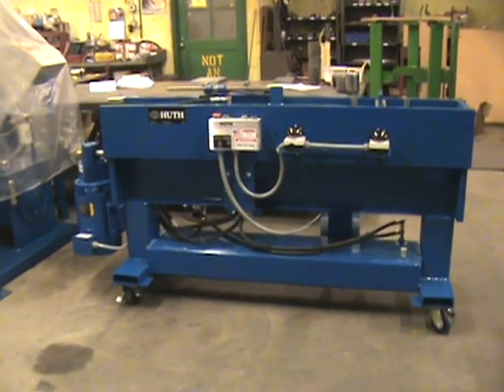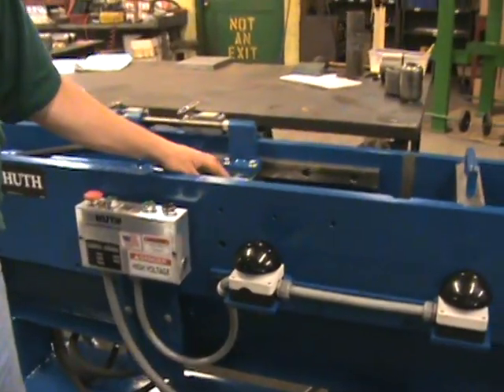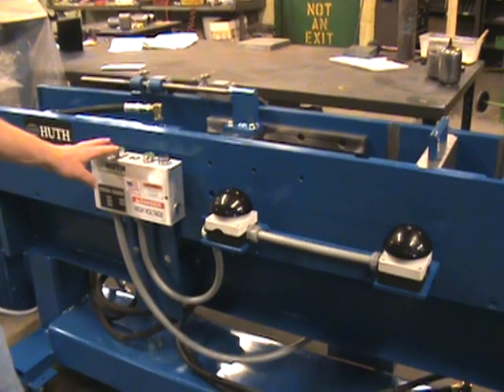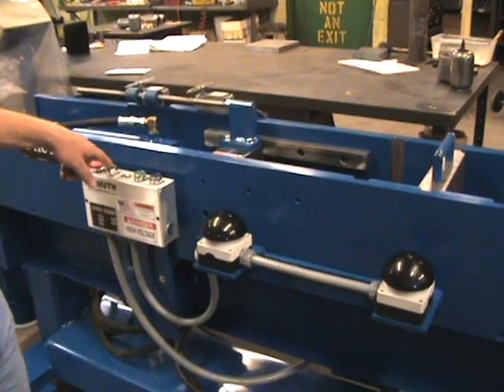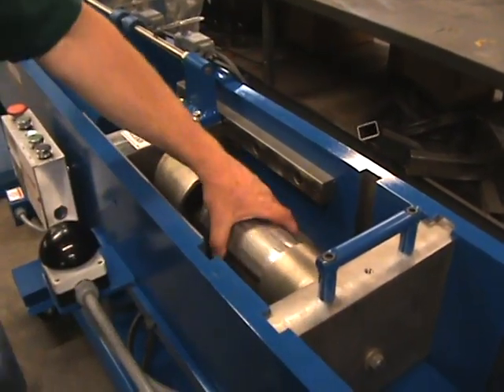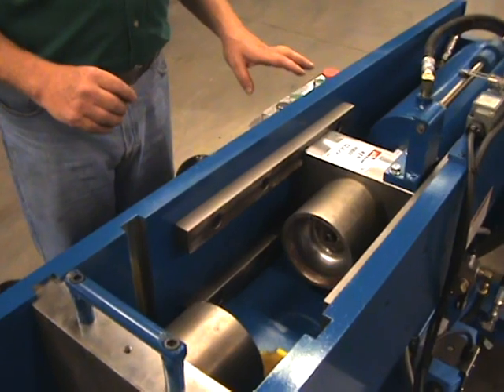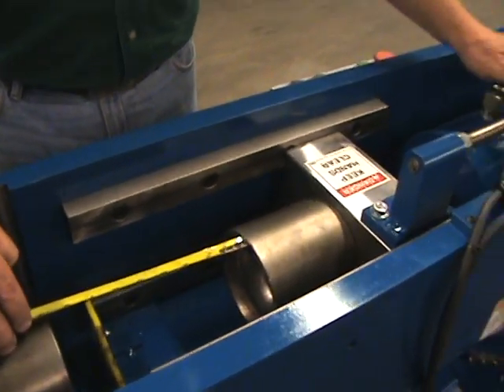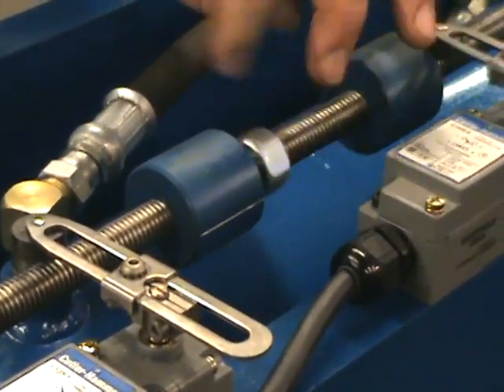Doming Machine, Double Ended.mpg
This doming machine manufactured by Huth Equipment does both ends of tubing simultaneously.  It is activated by double palm buttons into an automatic mode.  This machine can accomodate from 6" - 30" lengths. The demonstration utilies 4" diameter tubing.  Tooling is made per order to customers specs.